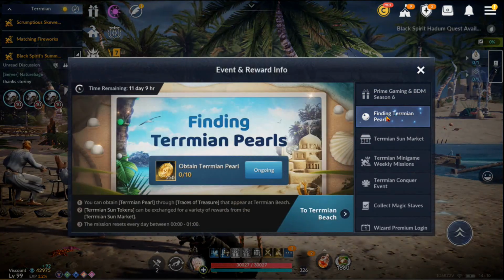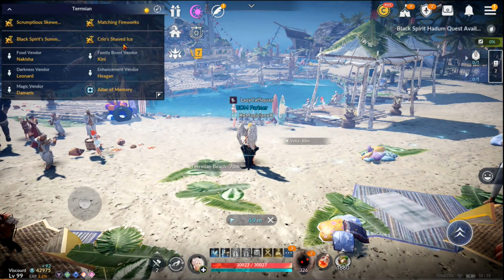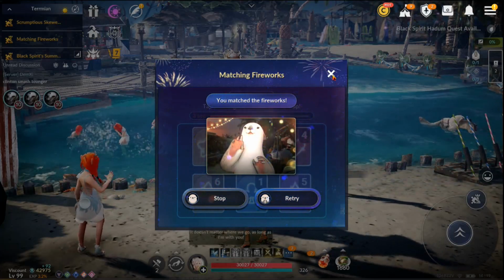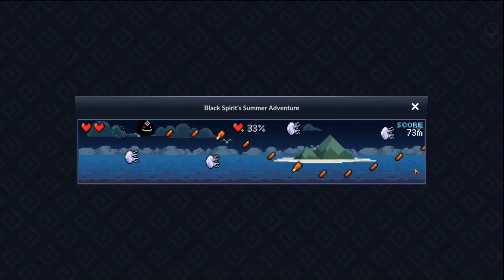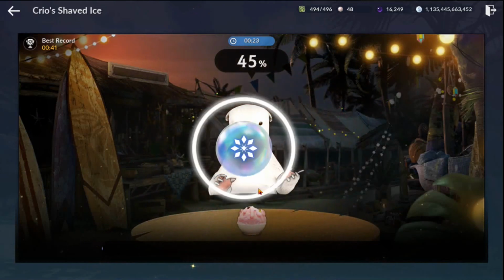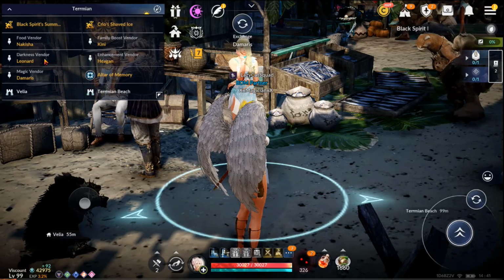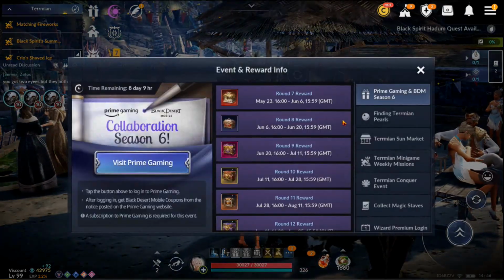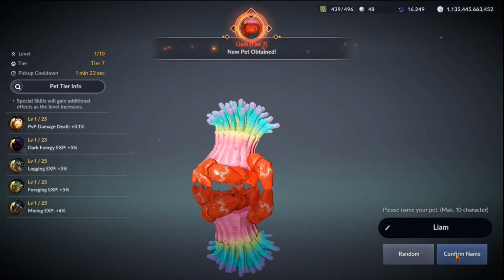Terrmian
This video is all about the land called: "Terrmian". There are 4 events going on in this land so I will cover each one in detail along with tips and advice for those that are a bit tough. There are time links below if you want to skip to a specific section of the video. Enjoy!!! ;)

00:00 Introduction
00:34 Finding Terrmian Pearls
04:58 Terrmian Sun Market
05:39 Terrmian Minigame Weekly Missions
06:10 Scrumptious Skewers                             (Mini Game)
07:48 Matching Fireworks                                 (Mini Game)
10:23 Black Spirit's Summer Adventure          (Mini Game)
16:39 Crio's Shaved Ice                                      (Mini Game)
21:00 Terrmian Conquer Event
22:19 Enhancement Vendor                              (Heagan)
23:13 Family Boost Vendor                               (Kini)
24:00 Magic Vendor                                           (Damaris)
25:07 Darkness Vendor                                     (Leonard)
26:11 Food Vendor                                             (Nakisha)
29:57 Vendors & Items List
31:50 Terrmian Conquer Event                         (Pet Reveal)
34:55 Outro & Saying Thank you

Magi